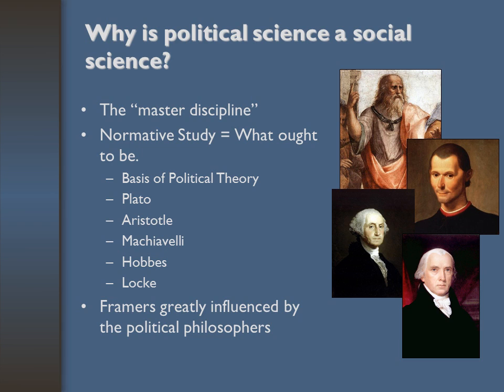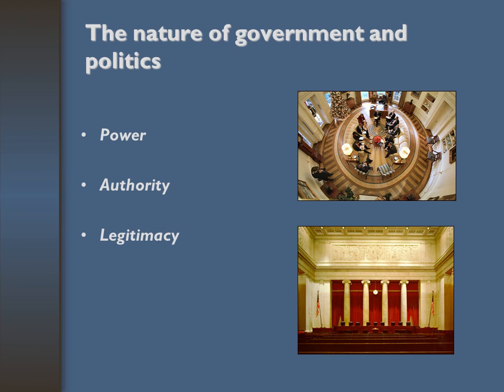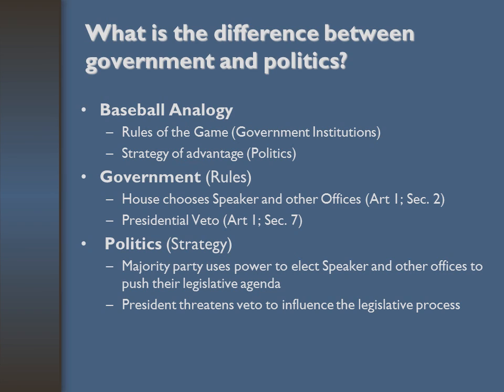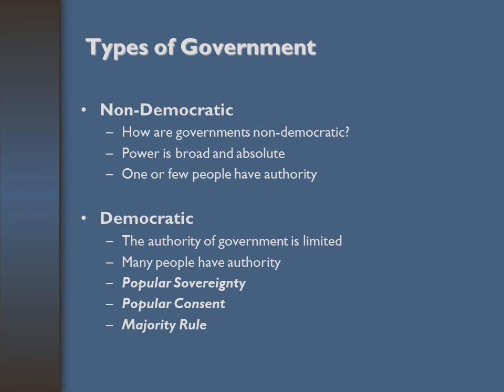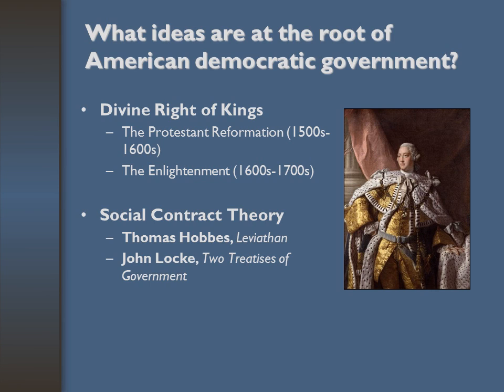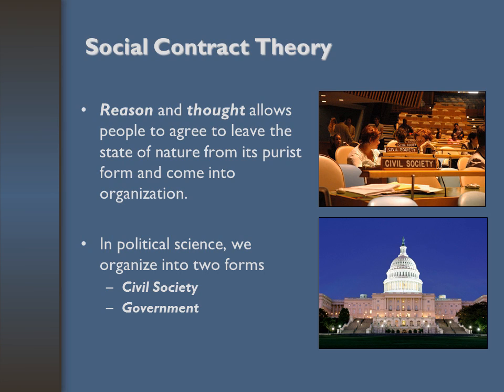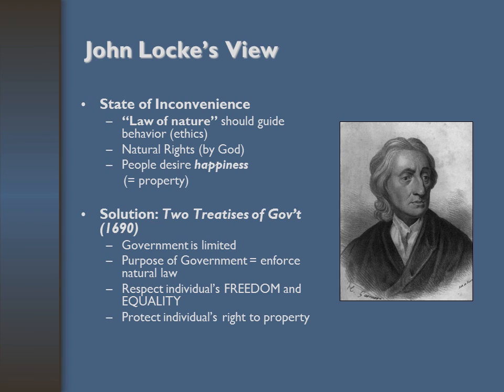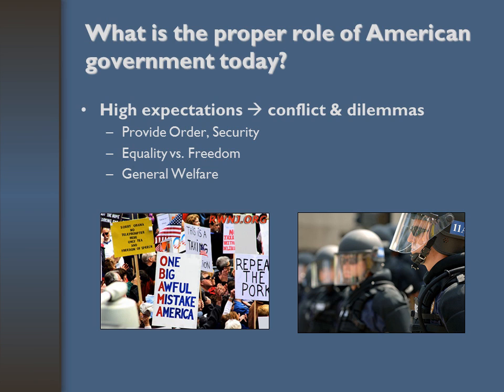Roots of American Politics and Government